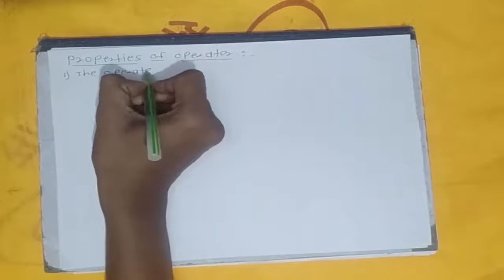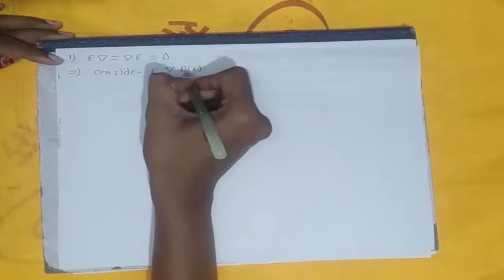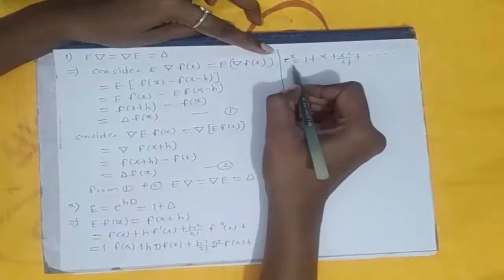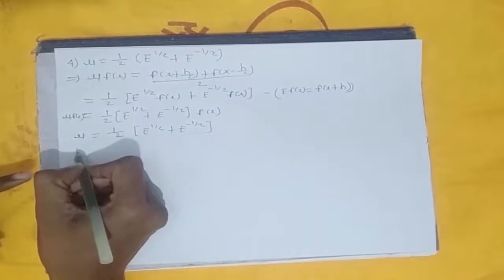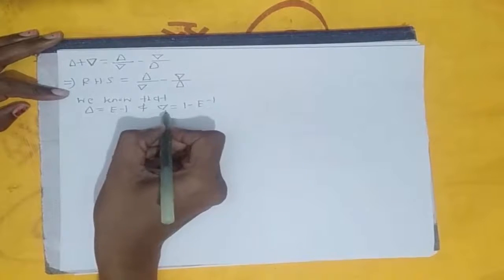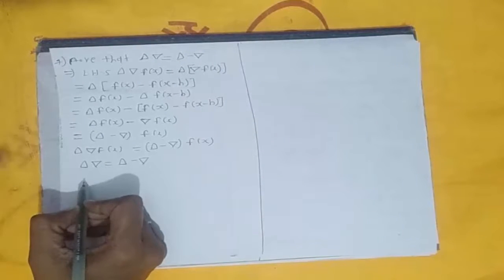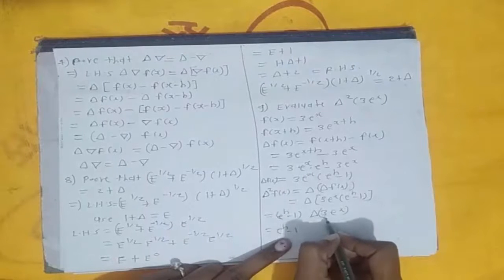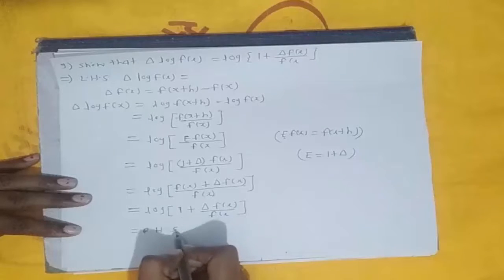S.Y.Bsc(Comp.Sci)|Sem-I|MTC 232 :Numerical Techniques.| Miss Monali Derle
Chapter:Calculus  of finite Differences & Interpolation.

Topic:Relation Between Operators, Properties of operators.
This Video Explains  Relation Between Operators, Properties of operators & their examples.